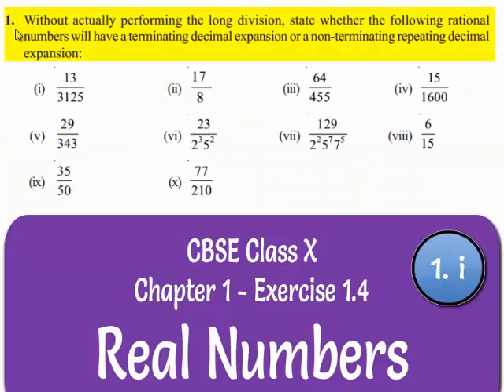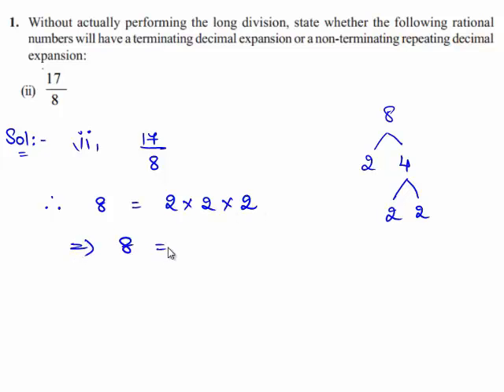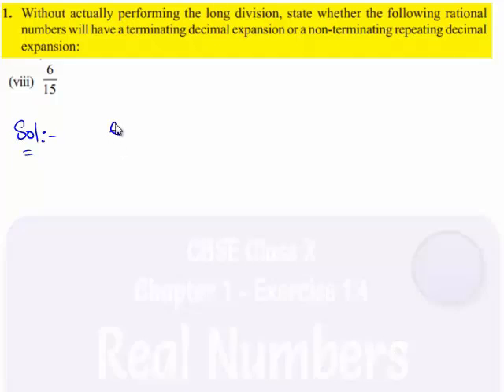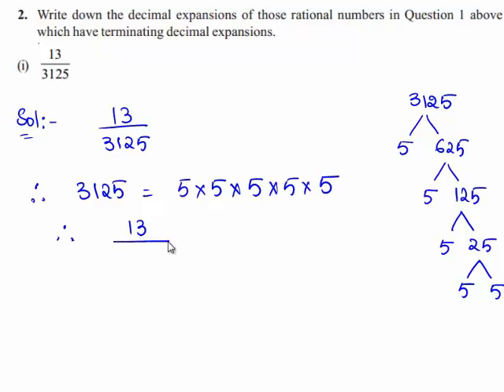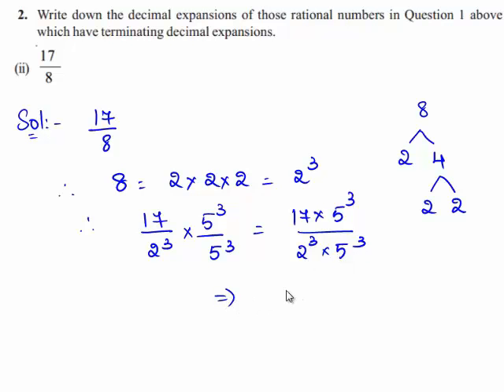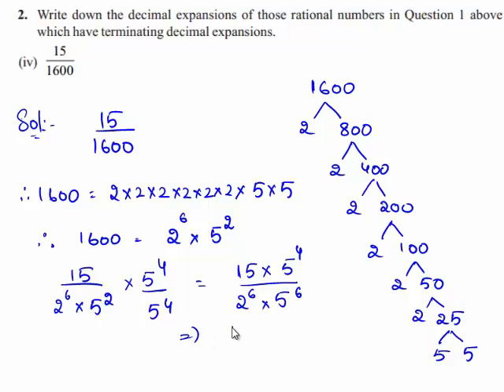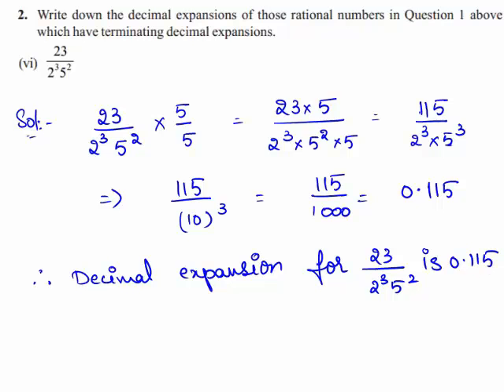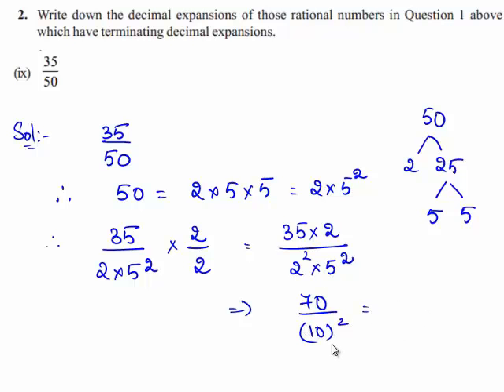NCERT Solutions for Class 10 Maths Chapter 1 Real Numbers Ex 1.4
CBSE Class 10 Maths solution Real numbers  Exercise 1.4 | NCERT Solutions Real Numbers

00:03 CBSE class 10 maths Solutions Real Numbers Exercise 1.4 Q1. Without actually performing the long division, state whether the following rational
numbers will have a terminating decimal expansion or a non-terminating repeating decimal
expansion:

00:33 (i) Decimal expansion of 13/3125 is a terminating or a non-terminating repeating
00:56 Factor tree of 3125.
prime factorisation of q(3125) is of the form 2^n5^m, where n, m are non-negative integers.
01:50 rational numbers 13/3125 has terminating decimal expansion.

02:23 (ii) Decimal expansion of 17/8 is a terminating or a non-terminating repeating
02:39 Prime Factorization of 8.
prime factorisation of q(8) is of the form 2^n5^m, where n, m are non-negative integers.
03:23 rational numbers 17/8 has terminating decimal expansion.

03:54 (iii) Decimal expansion of 64/455 is a terminating or a non-terminating repeating
04:15 Factor tree of 455.
prime factorisation of q(455) is not in the form 2^n5^m, where n, m are non-negative integers.
04:58 rational numbers 64/455 has non-terminating repeating decimal expansion.

05:15 (viii) Decimal expansion of 6/15 is a terminating or a non-terminating repeating
05:53 Prime Factorization of 5.
prime factorisation of q(5) is of the form 2^n5^m, where n, m are non-negative integers.
06:25 rational numbers 6/15 has terminating decimal expansion.

06:40 CBSE class 10 maths Solutions Real Numbers Exercise 1.4 Q2. Write down the decimal expansions of those rational numbers in Question 1 above which have terminating decimal expansions.
06:45 (i)decimal expansion of 13/3125
07:45 Prime factorization of 3125 .
07:53 Convert Denominator in the form 2^n*5^n.
08:52 Write down the decimal expansion of rational number 13/3125

09:20 (ii) decimal expansion 17/8
09:43 Prime Factorization of 8.
09:56 prime factorisation of q(8) is of the form 2^n5^m, where n,m are non-negative integers.
10:04 Convert Denominator 8 in the form 2^n*5^n.
10:52 Write down the decimal expansion of rational number 17/8

11:04 (iv) decimal expansion 15/1600
11:56 Prime Factorization of 1600.
12:11 prime factorisation of q(1600) is of the form 2^n5^m, where n,m are non-negative integers
12:42 Convert Denominator 1600 in the form 2^n*5^n.
13:31 Write down the decimal expansion of rational number 15/1600

13:53 (vi) decimal expansion 23/(2^3*5^3)
14:10 Convert Denominator 1600 in the form 2^n*5^n.
15:03 Write down the decimal expansion of rational number 23/(2^3*5^3)

15:34 (viii) decimal expansion 6/15
15:46 Prime Factorization of 5
15:57 Convert Denominator 5 in the form 2^n*5^n.
16:32 Write down the decimal expansion of rational number 6/15

16:54 (ix) decimal expansion 35/50
17:15 Prime Factorization of 50
17:31 Convert Denominator 5 in the form 2^n*5^n.
17:54 Write down the decimal expansion of rational number 35/50

learncbse.in
CBSE solutions for class 10 maths Chapter 1 Real Numbers Exercise 1.4
CBSE class 10 maths NCERT Solutions Chapter 1 Real Numbers Exercise 1.2 | Euclid Division Lemma
CBSE class 10 maths NCERT Solutions Chapter 1 Real Numbers
Solutions for CBSE class 10 Maths Real Numbers
NCERT solutions for class 10 maths  Real Numbers
NCERT solutions for CBSE class 10 maths  Real Numbers
CBSE class 10 maths Solutions Real Numbers Exercise 1.4
Common core Math Real Numbers